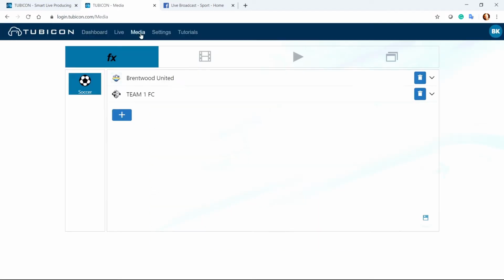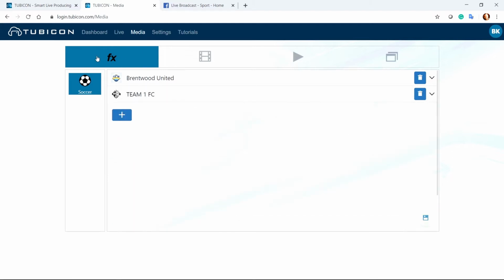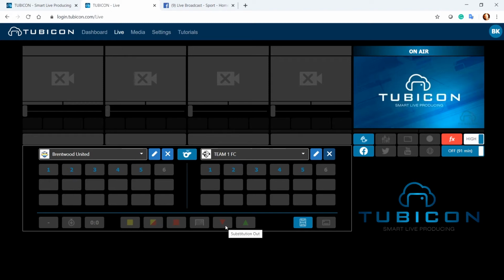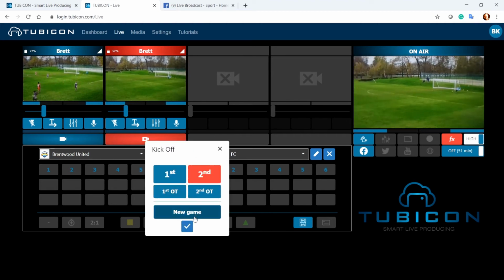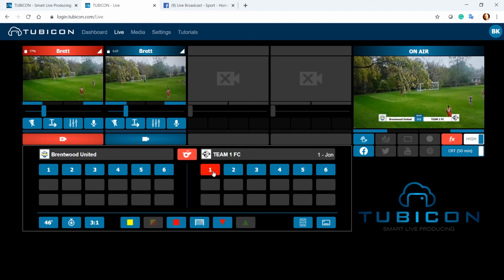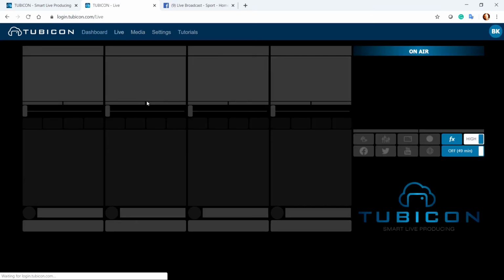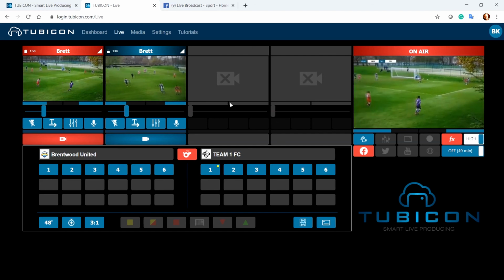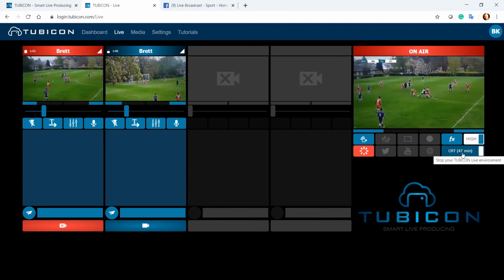4.Live Broadcast and Stream a Soccer Game to Social media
How to Live Broadcast and Stream a Soccer or Football Game Social media, this video shows how to create a Sports team a live broadcast and event then stream directly to social media, in the example Facebook is the platform used

TUBICON can be adapted to all industries, including News and Media, Entertainment, Corporate Communicating, eLearning, Podcasting,  live Radio, all forms of Conferencing and Sports

Links to more Tutorials below